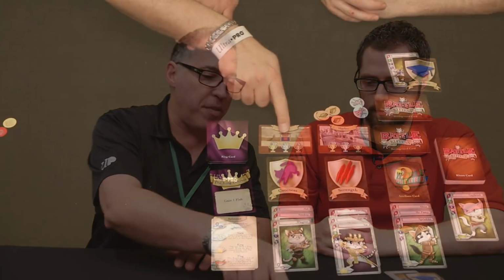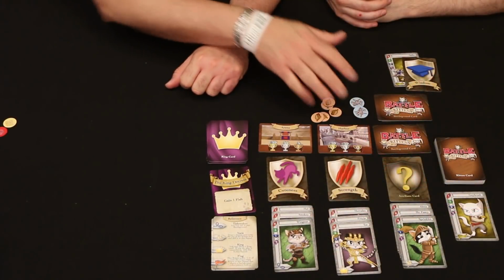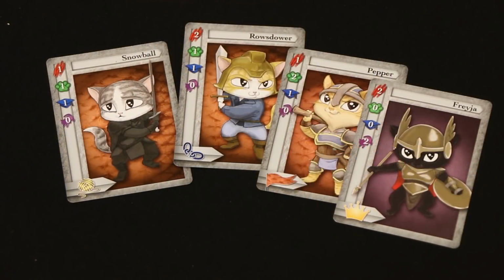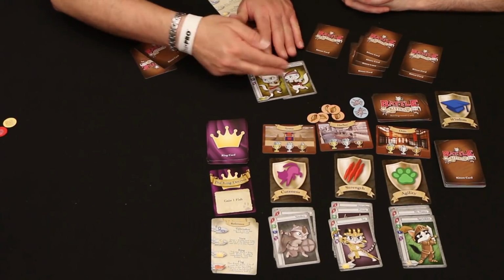GTS Preview 2017 - Fetch / Zircles / Battle Kittens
Watch It Played was invited to GTS Distributions Business Conference, where we sat with Ultra Pro to talk about Feth, Zircles and Battle Kittens.